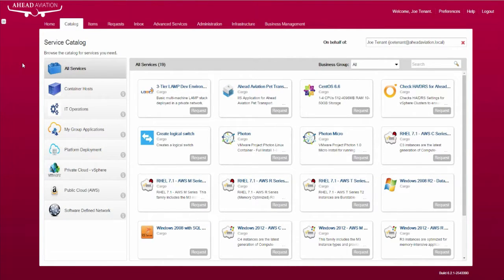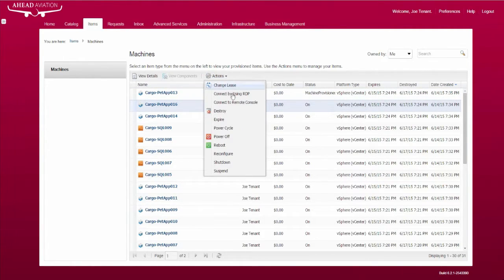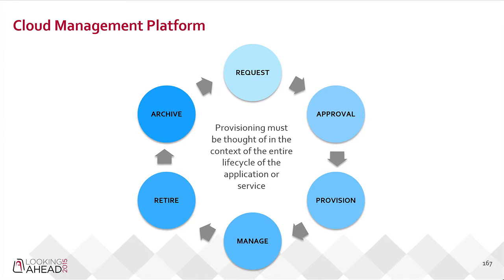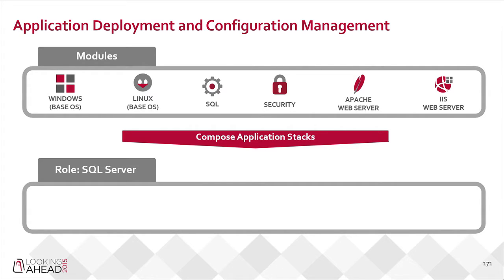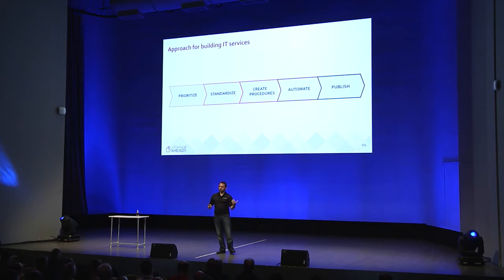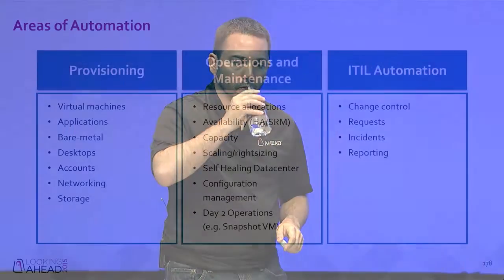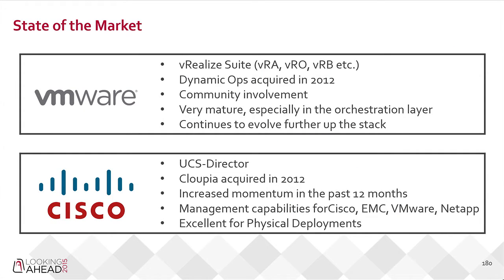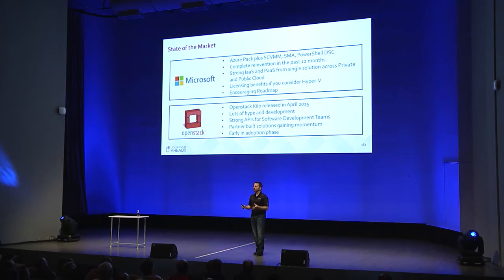Building a Highly Automated Hybrid Cloud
Building a Highly Automated Hybrid Cloud - Looking AHEAD Tech Summit 2015
Nick Colyer, Senior Technical Architect, AHEAD

Cloud is happening in every part of IT today. Every business operates differently and has significant investments which it needs to carry over to the cloud. In this session we will be discussing the Hybrid Cloud Journey and what it takes to make sure your cloud is successful and meaningful to your business. We will be discussing all of the toolsets involved, including cloud management platforms, automation and orchestration tools, as well as the new skills your teams require to deliver IaaS (Infrastructure as a Service). As we move up the stack, we will be giving a demo on how the cloud can be leveraged to make your business more agile, and improve the quality of IT services deployed in your data center today.